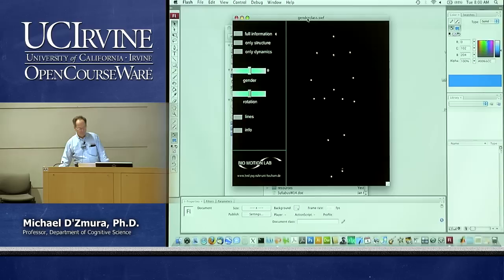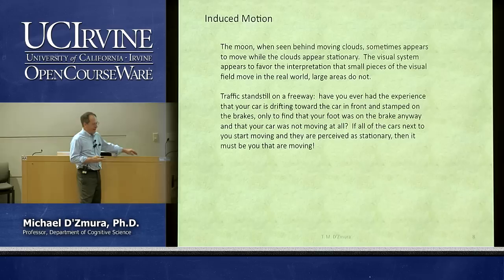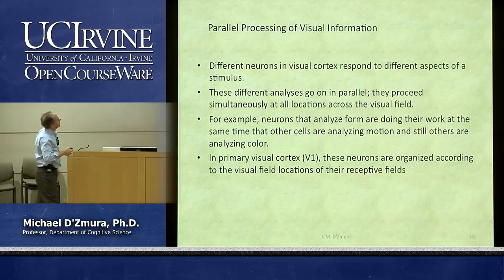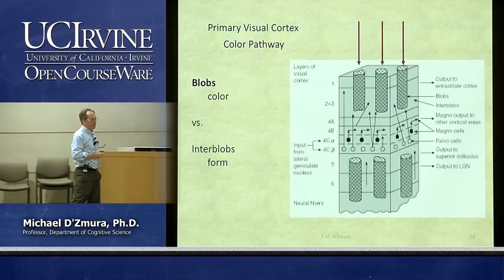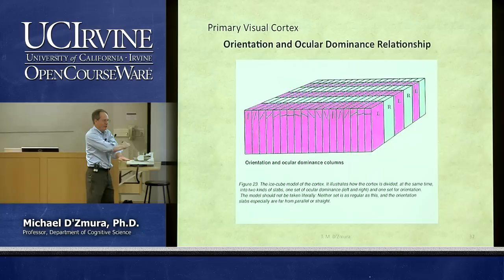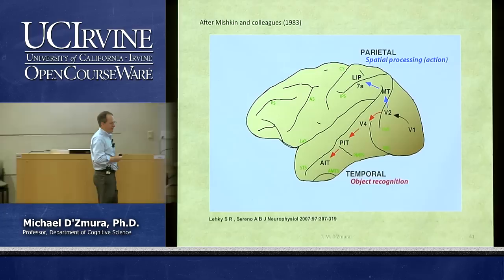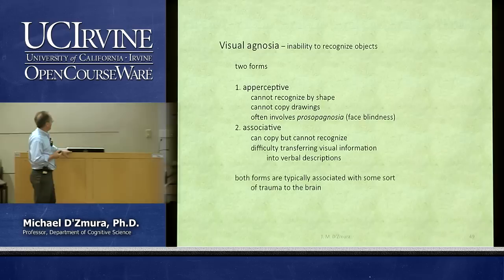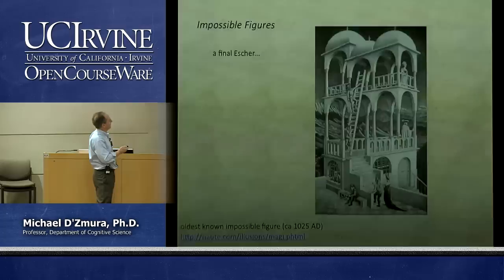Psych 9A. Psych Fundamentals. Lecture 15: Perception, Part 3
UCI Psych 9A: Psych Fundamentals (Winter 2014)
Lec 15. Psych Fundamentals -- Perception -- Part 3
View the complete course:
Instructor: Thomas Michael D'Zmura, Ph.D.

Description: This entry-level psychology course is designed to provide students with an in-depth survey of general psychology. Topics include biological bases of behavior, sensation, perception, cognition, development, personality, psychopathology, and social psychology.

Required attribution: D'Zmura, Thomas Michael. Psych Fundamentals 9A (UCI OpenCourseWare: University of California, Irvine), [Access date].